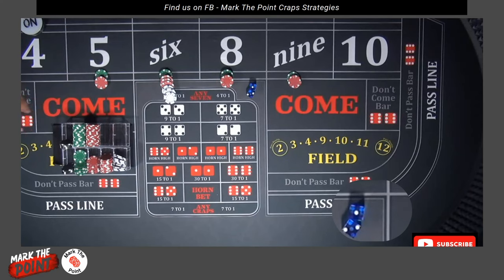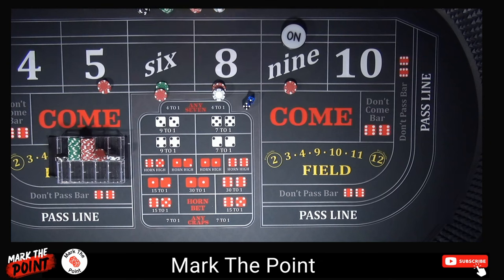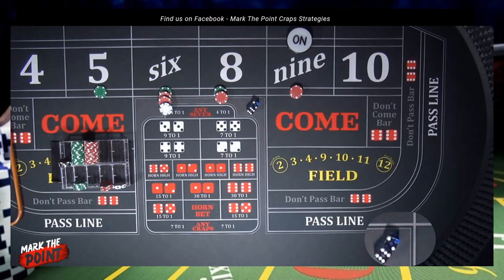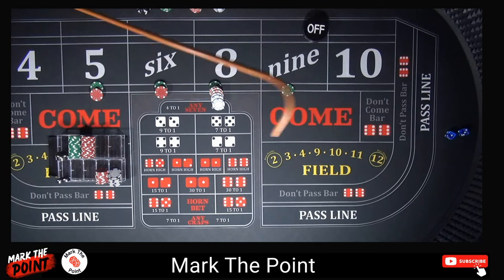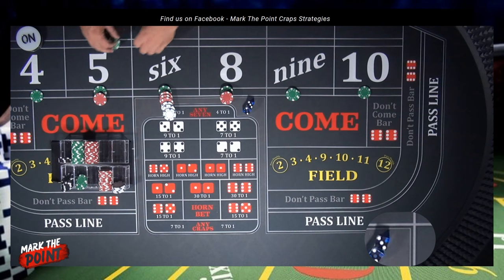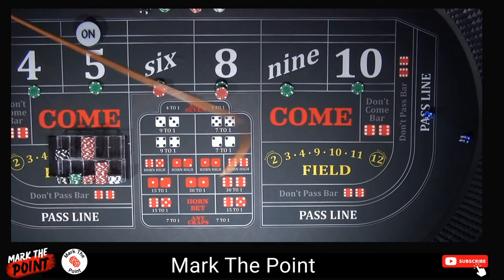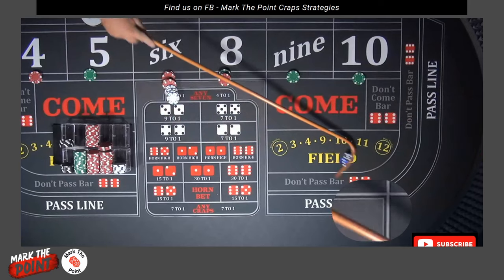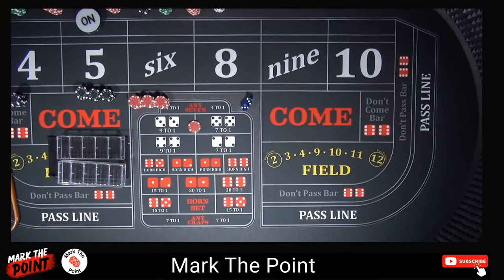Ultimate Regress Craps Strategy! Profit in 1 Hit! With 47 Rolls!!!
In this video, we're going to teach you the ultimate regress craps strategy! This strategy will allow you to profit in one hit, with 47 rolls!!!

If you're looking for a bubble craps strategy that will make you money in no time, then this is the video for you! We'll show you how to mark the point and make the most of your chances in this exciting game of craps! With this strategy, you'll be able to win big time!

This video will show you "how to win big at craps", This channel shows you the best craps strategy to win big!
It will also show you live craps videos played in Las vegas.

It will also show you LIVE CRAPS VIDEOS PLAYED I LAS VEGAS.

In this video, I am excited to share my Ultimate regress craps strategy, which gives you maximum profits and helps you win big at the craps table. Looking to elevate your Craps game and unlock incredible profits? Look no further! In this video, I'm thrilled to share with you my all-time favorite Craps system that has consistently delivered remarkable results. Are you ready to venture into a world of unmatched excitement and potential wealth? With my Ultimate Winning Strategy, you'll learn how to master the art of Craps like never before. Whether you're a beginner or a seasoned player, this comprehensive guide will equip you with the necessary tools to dominate the Craps table with confidence. Unleash your true potential as we dive deep into the secrets behind my proven system. Discover how to strategically place bets, manage your bankroll effectively, and make informed decisions that will tremendously boost your odds of winning. No longer will you be left to rely on mere luck – this strategy is rooted in tried-and-true techniques that have garnered incredible profits time and time again. Join me as we explore the ins and outs of Craps, unraveling the mysteries that often keep players guessing. From understanding the various bets available to deciphering the complexities of the game, I'll provide you with a solid foundation to build upon. With this knowledge in your arsenal, you'll be equipped to navigate the Craps table with unwavering confidence and laser-like precision. But it doesn't stop there! Throughout this video, I'll share invaluable tips and tricks that have served as game-changers for countless Craps enthusiasts. From managing your emotions during gameplay to spotting trends and patterns, you'll gain the upper hand over the house and maximize your potential for massive profits. Join me as I delve into the depths of this captivating game, offering insightful analysis and practical advice that can reshape your future on the casino floor. Together, we'll revolutionize the way you approach Craps and pave the way to unrivaled success. So, are you ready to unlock the doors to unimaginable wealth? Are you eager to defy the odds and dominate the Craps table with my Ultimate Winning Strategy? Get ready for exhilarating gameplay, incredible profits, and a thrilling journey towards becoming an unbeatable Craps player!
So, there you have it! My proven craps strategy for massive profits. Start with a pass line bet, add an odds bet, and sprinkle in a come bet for extra excitement. In no time, you'll be raking in the cash!

Introducing my favorite craps system, the BEST Craps Strategy to win HUGE profits! This strategy has been carefully crafted and refined over years of playing and studying the game. It's all about making smart bets and managing your bankroll effectively.

BubbleCraps Craps Gambling Casino CasinoGames TableGames Strategy HowTo Gaming Winning Vegas LasVegas GamingTips Vegascasino casino craps color up craps beginner craps beginners craps betting strategy craps betting system craps casino craps for beginners craps las vegas live craps live craps live las vegas craps strategy craps strategy advanced craps table craps youtube dice influence hawaii craps shooters how to play craps las vegas 2023 live craps game real craps game waylon's way craps Greg uloho BEST craps StrategyBlackjackBubble craps liveBubble craps strategyLive crapsUltimate Regress Strategycarnival cruise casinohow to play blackjackroulette strategy